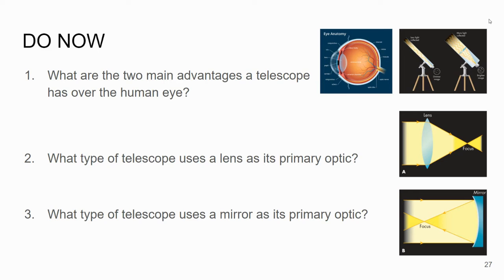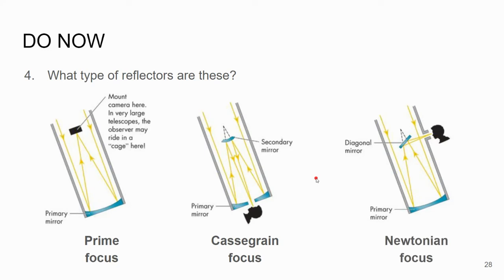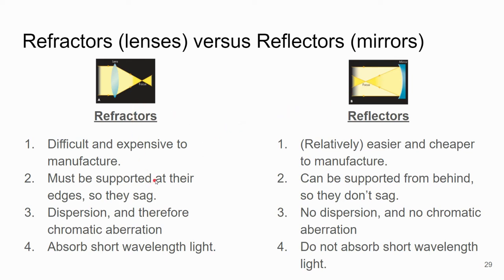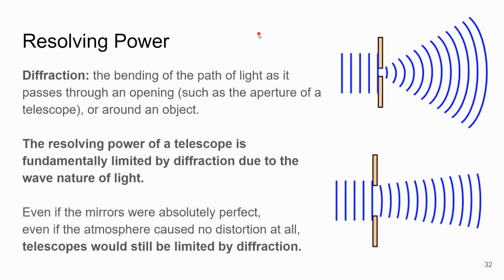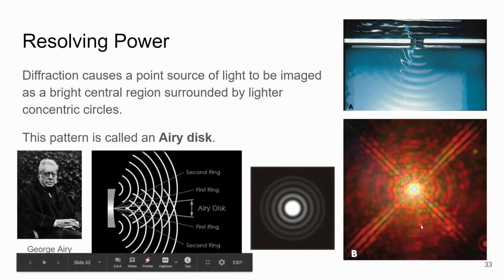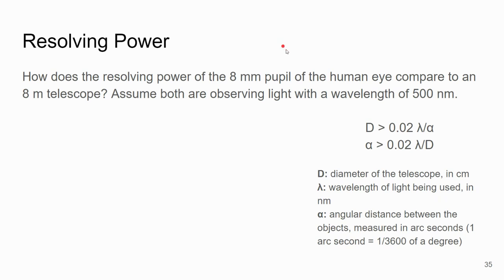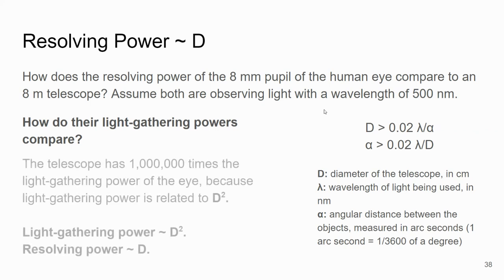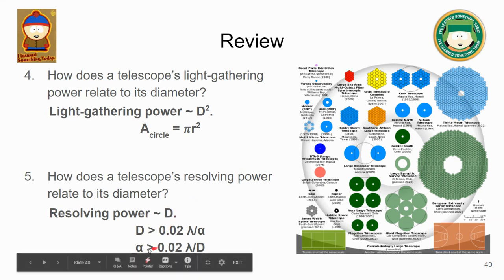Astronomy: Chapter 5 (Telescopes): Slides Part 2 (27-40)